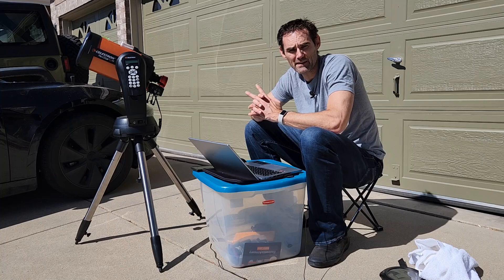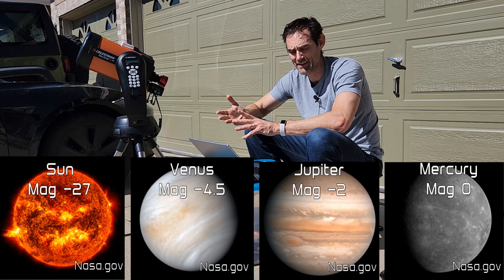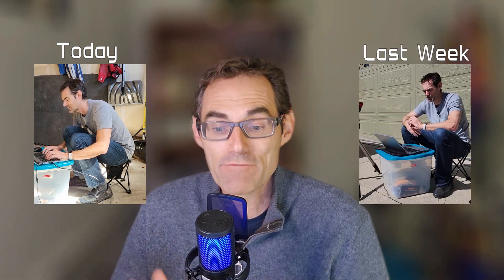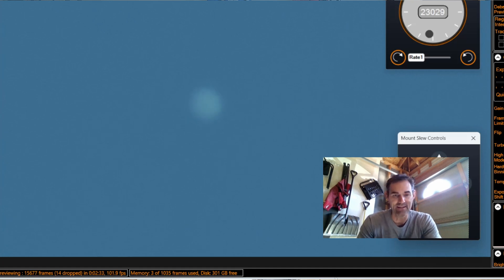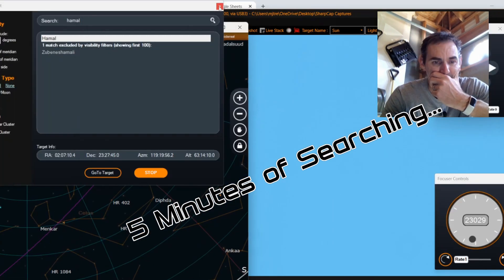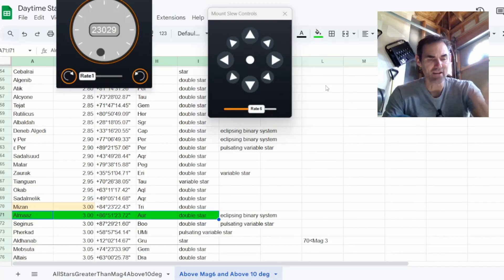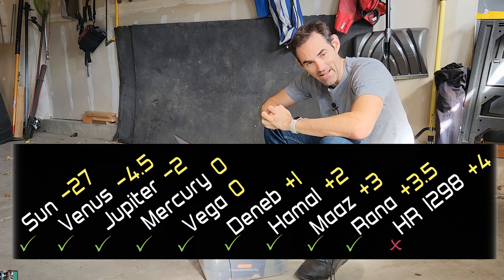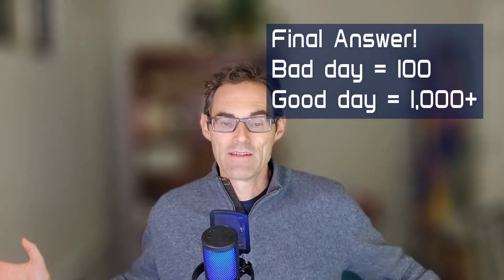How Many Stars Can you See in the Middle of the Day with a Small Telescope?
I answer the question by counting how many stars are in the sky above me at various brightnesses and then finding dimmer and dimmer stars until I can make a final count.  This is all done with a Celestron NexStar 6SE telescope.  I used a solar filter at one point, but other than that, no additional filtering.

I love this NexStar 6SE telescope.  It's super-portable and easy to setup.  I bought mine on Amazon.